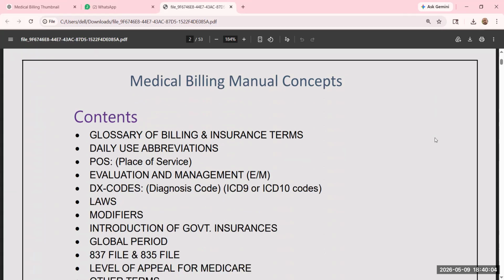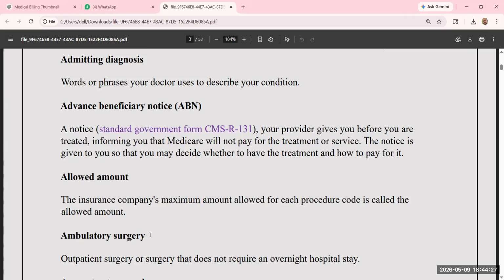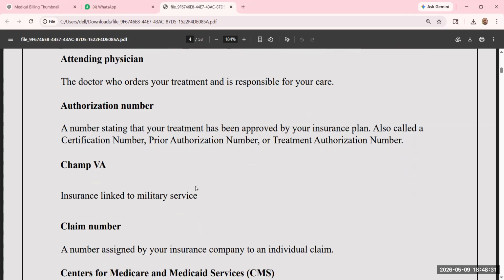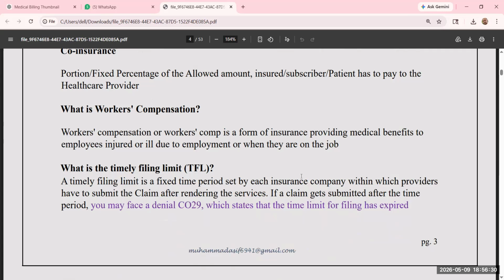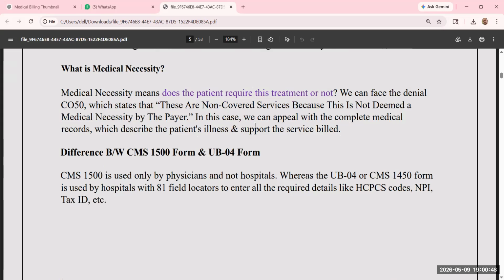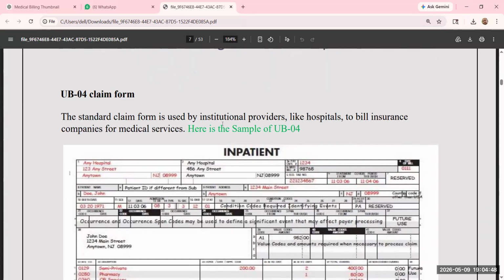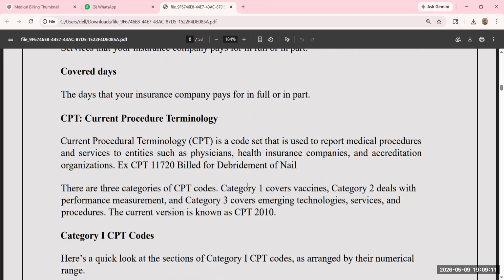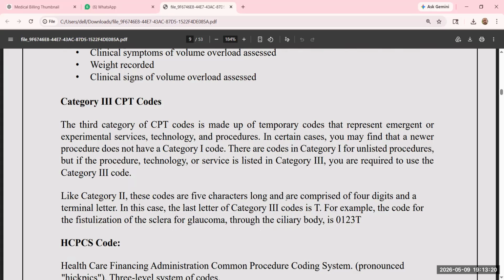Denial Management in Medical Billing Part-1 & Coding Manual Denial Concepts for Beginners Training